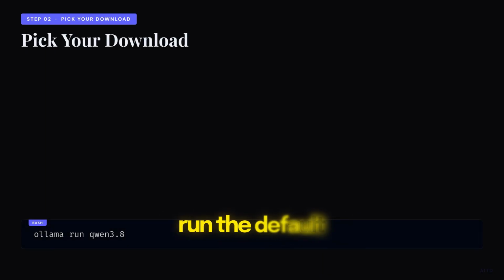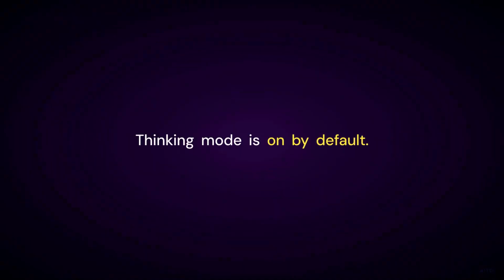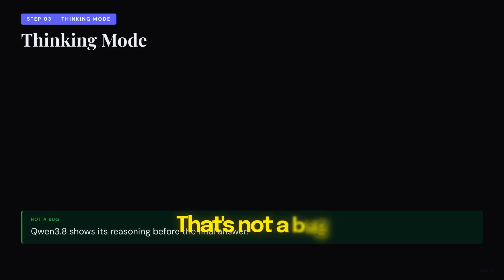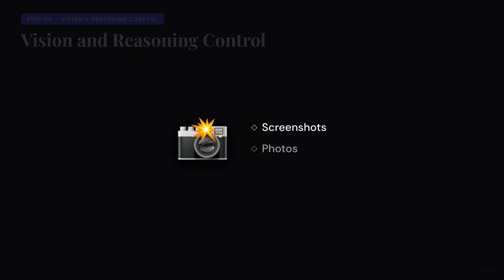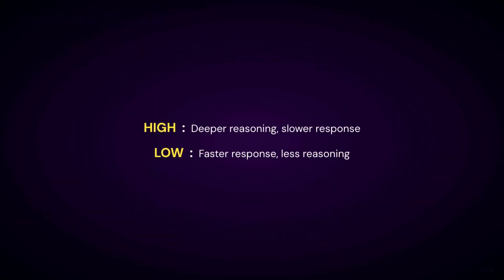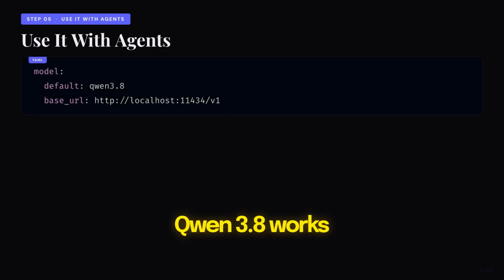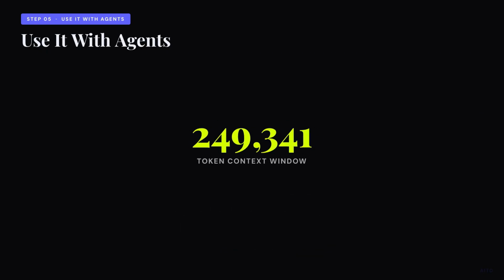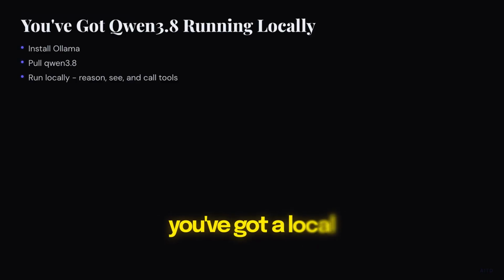How to Run Qwen3.8 Locally with Ollama (27.8B, One GPU) — 2026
Qwen3.8 is a 27.8 billion parameter local AI model with a 262K token context window, and it runs on a single consumer GPU. This video covers installing Ollama, picking the right download for your hardware, running your first prompt, and controlling how much the model reasons before it answers.

CHAPTERS
00:00 Introduction
00:28 Step 1: Install Ollama
00:45 Step 2: Pick Your Download
01:56 Step 3: Thinking Mode
02:22 Step 4: Vision & Reasoning Control
02:46 Step 5: Use It With Agents
03:05 Summary & Next Steps

Install Ollama on any platform
Pick the right quantization tag for your hardware
Run Qwen3.8 and use its default thinking mode
Send image input and control reasoning effort
Wire it into agent tools like Hermes Agent and OpenClaw

TOOLS COVERED
Ollama, Qwen3.8